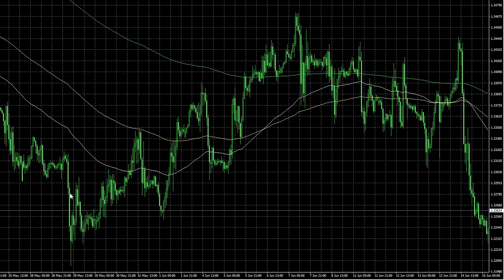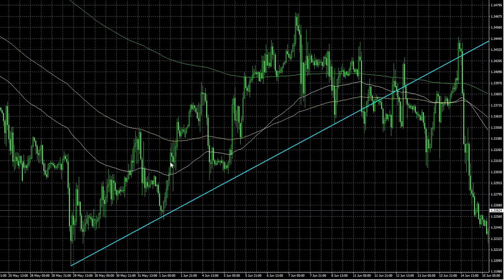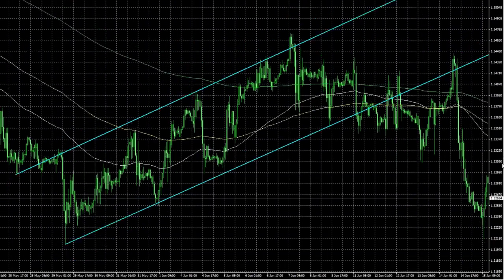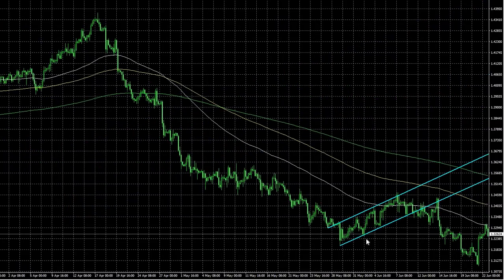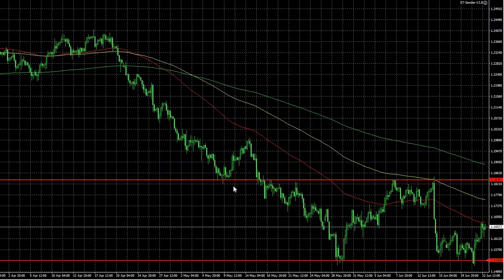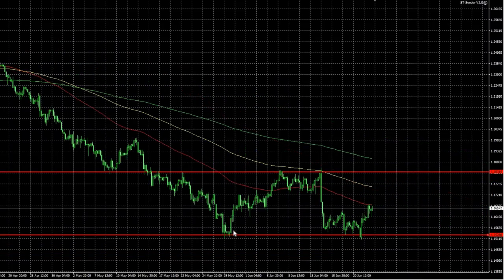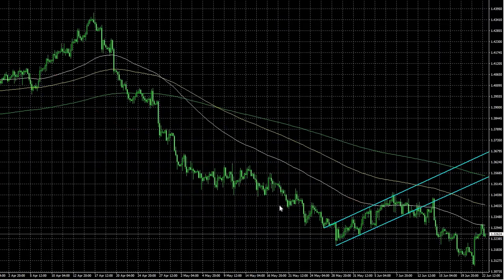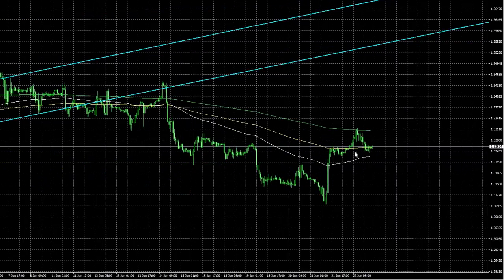How To Draw The Best Trend Channel